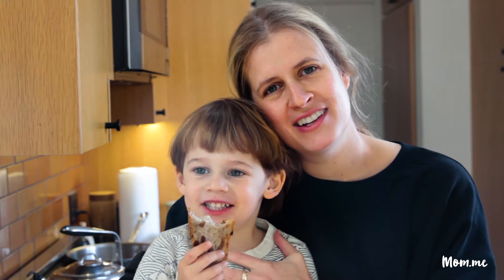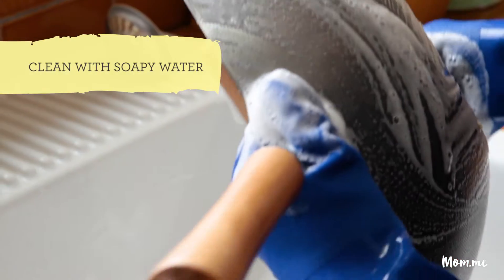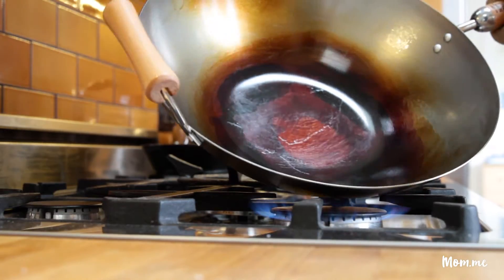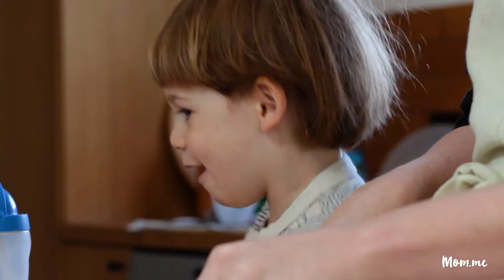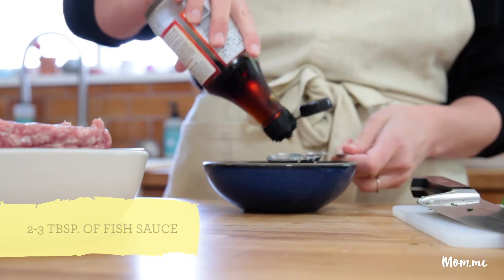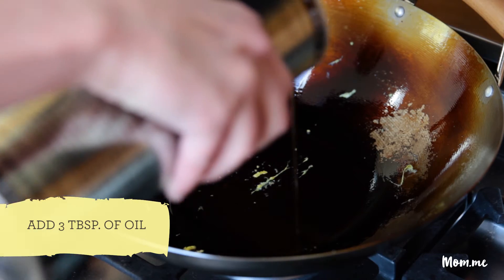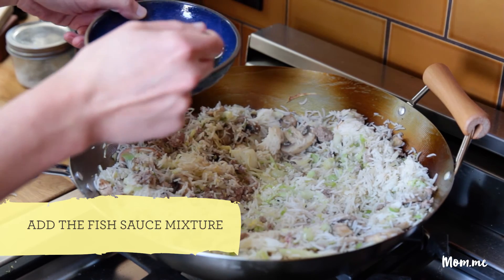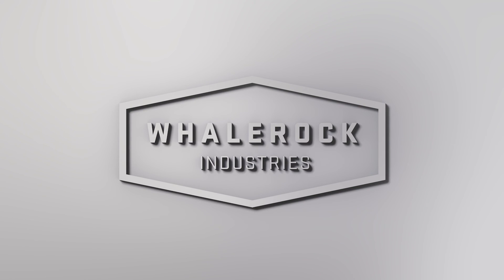How to Season a Wok & Fried Rice Recipe - In the Kitchen with Amelia & Teddy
Welcome back to In the Kitchen with Amelia & Teddy! Amelia and Teddy take us step-by-step in seasoning a new wok and finish with a tasty Thai inspired fried rice recipe. You'll love this healthy dinner recipe.

In the Kitchen With Amelia & Teddy is a Mom.me video series in which food blogger Amelia Morris of blog Bon Appetempt shows us her delicious recipes along with her son Teddy.